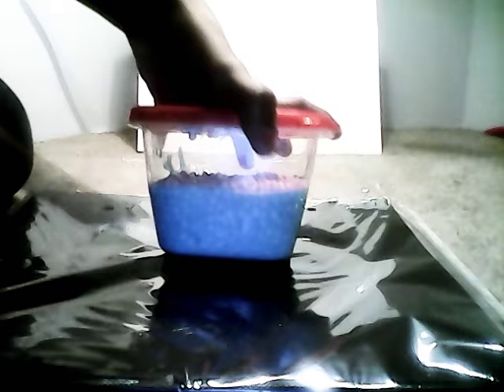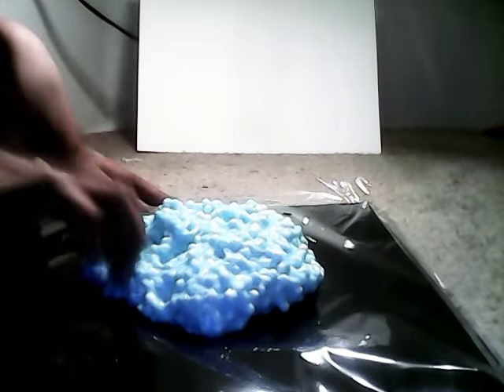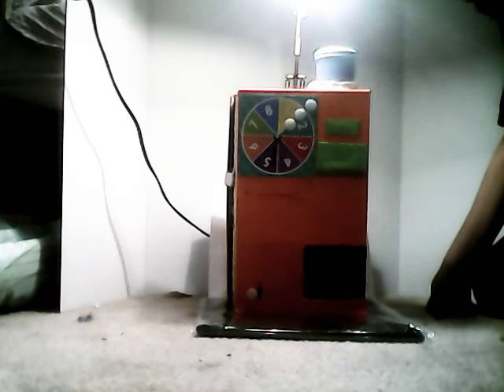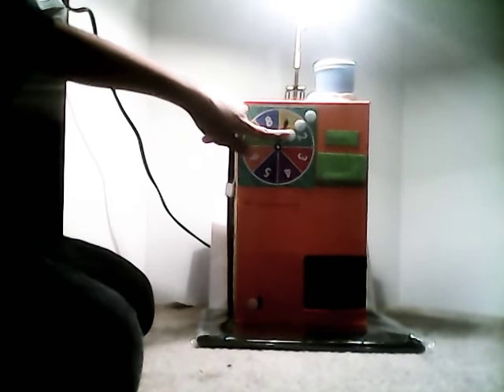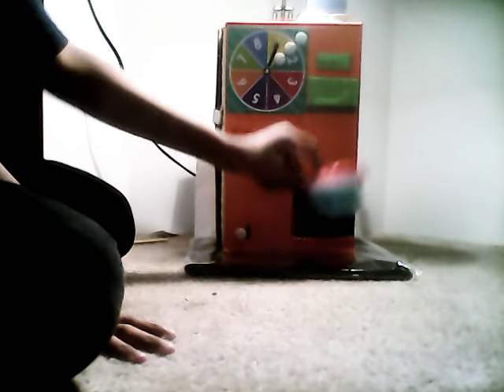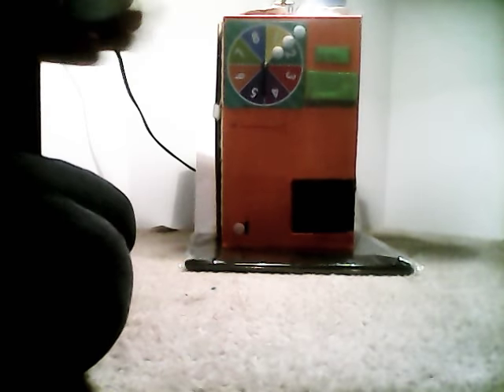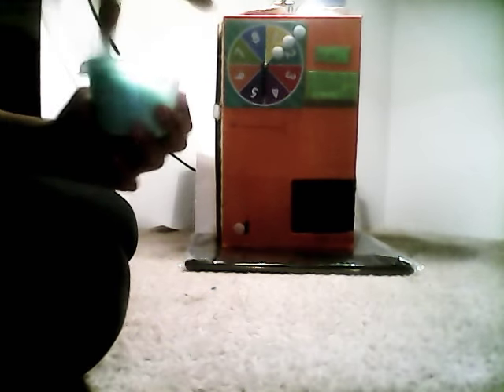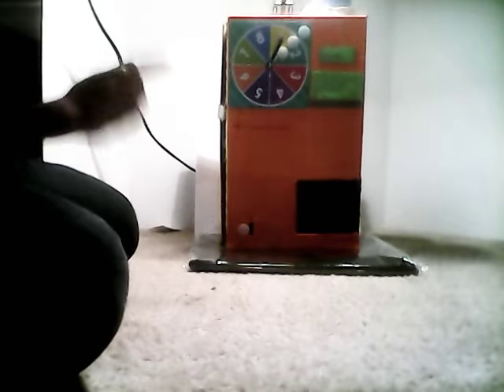Must see slime machine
I'm sorry that the video is longe